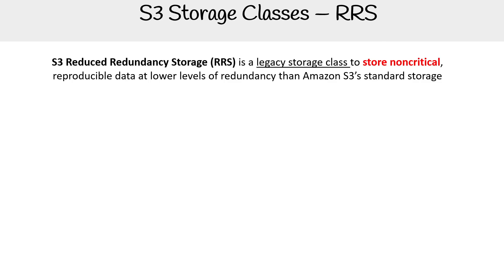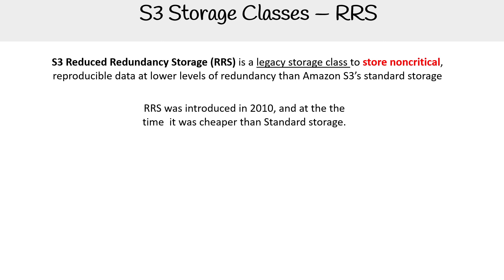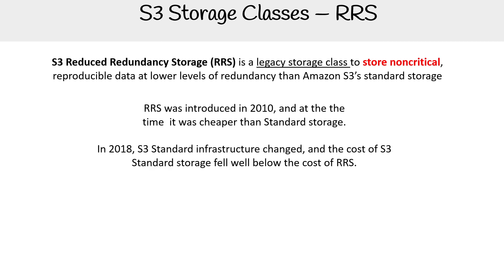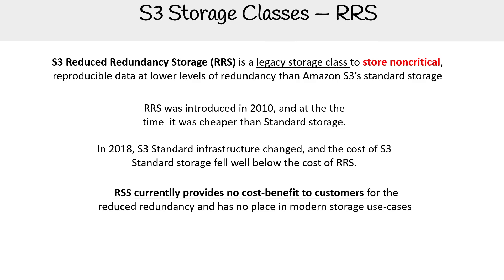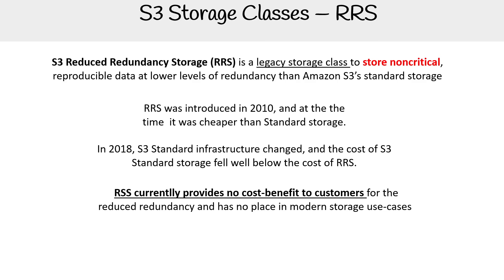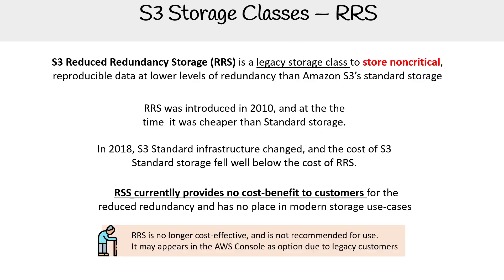Amazon S3 Storage Classes RRS - AWS Course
Learn about Reduced Redundancy Storage (RRS) in Amazon S3 and how it reduces costs for storing non-critical, reproducible data.